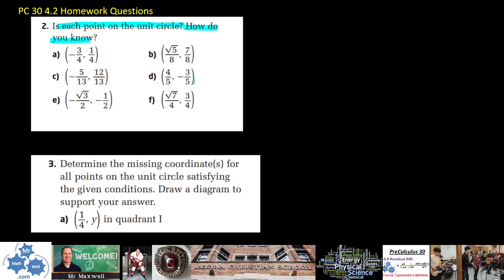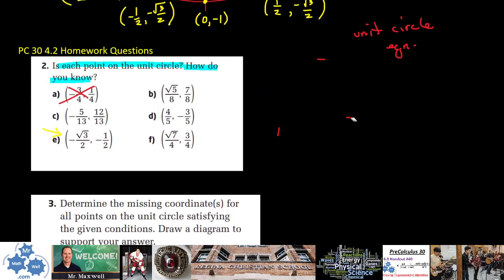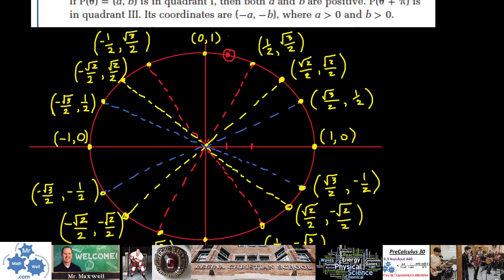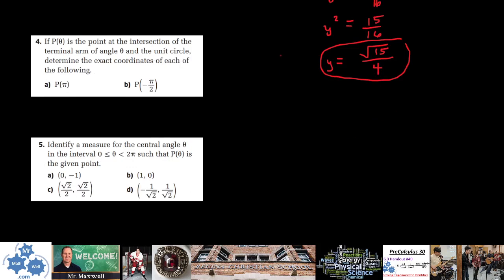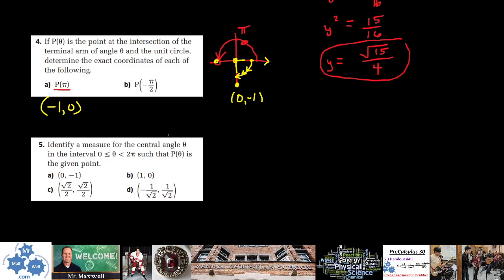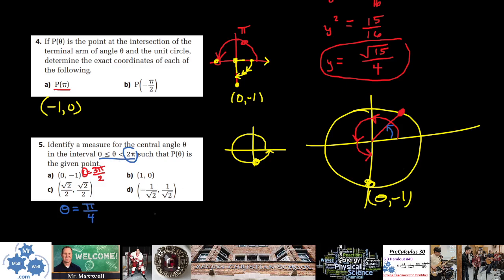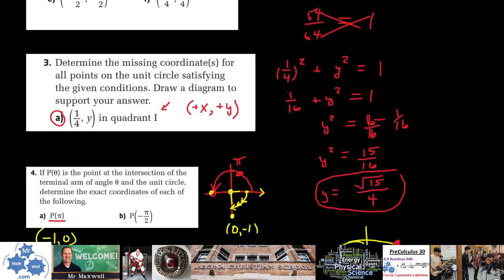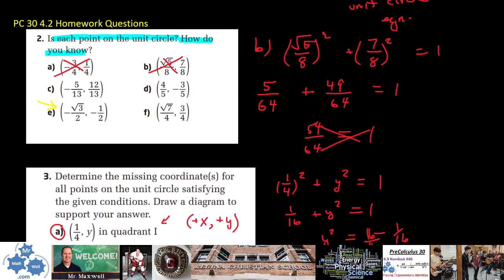PC 30 4.2 UNIT CIRCLE homework questions #2-5